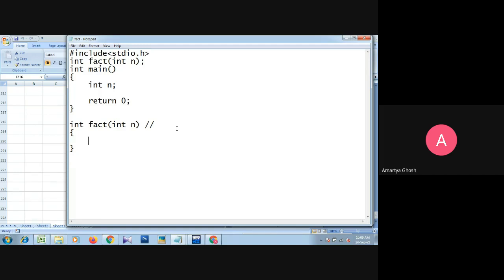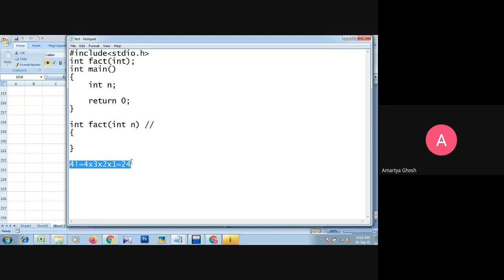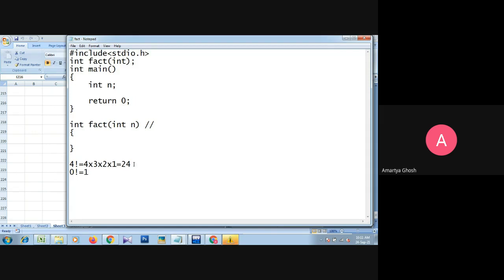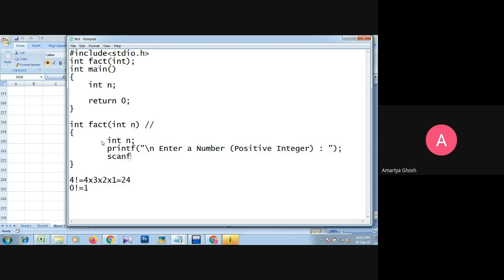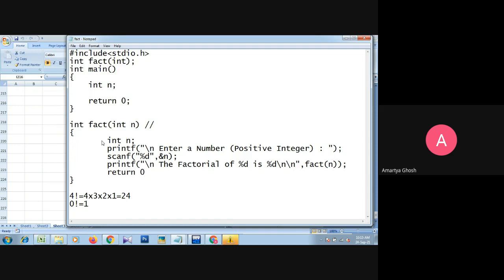Recursion and factorial Part 1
Recursion and factorial  in DS demonstrated by Mr. Amartya Ghosh , Assistant Professor , Computer Science & Engineering